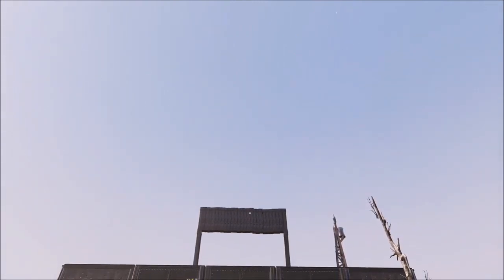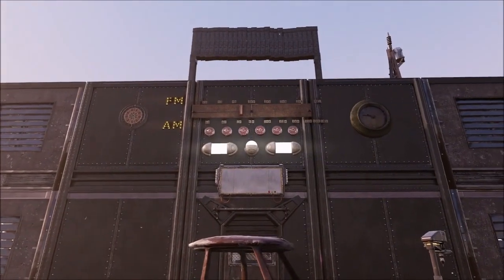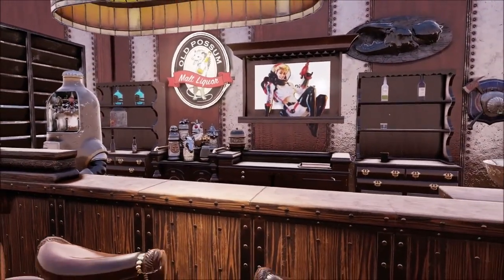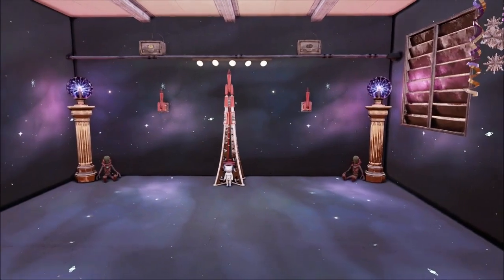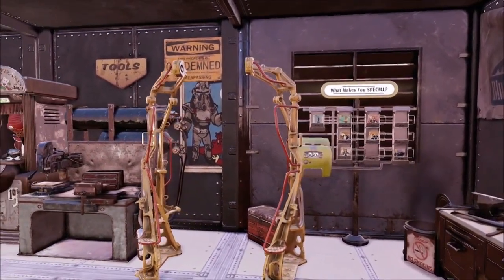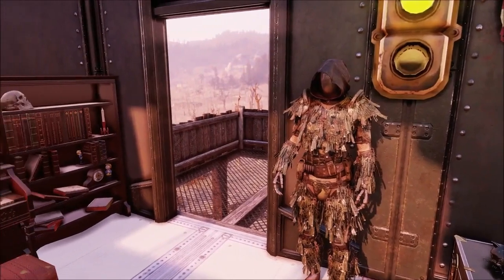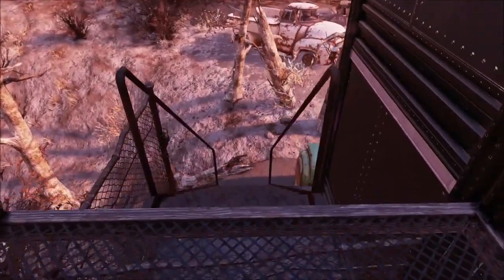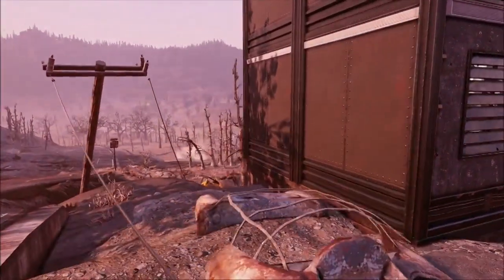Fallout 76 Crazy Camps! 36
It's Crazy Camp time! Let's check out a unique take on a nightclub.